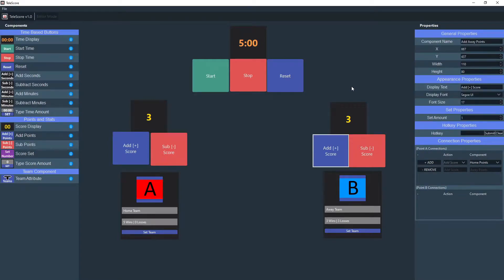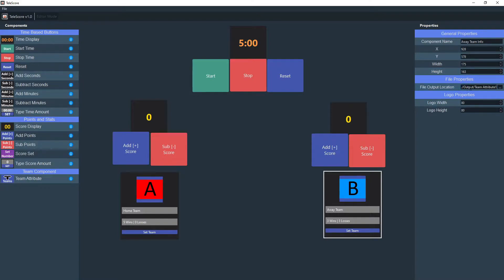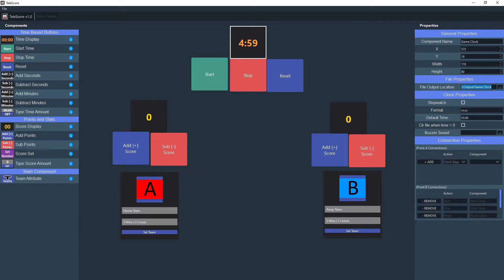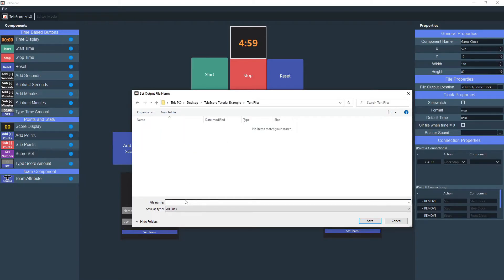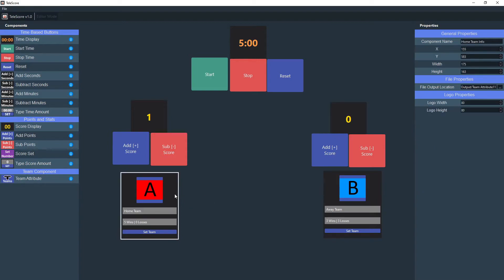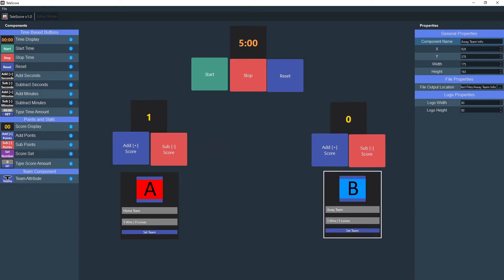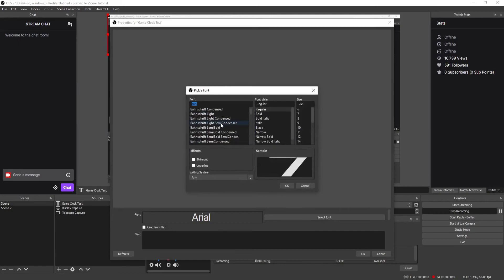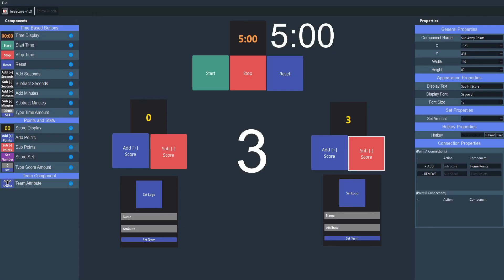[OLD] TeleScore Tutorial [Team Attribute Component + Text/Image File Output Setup]